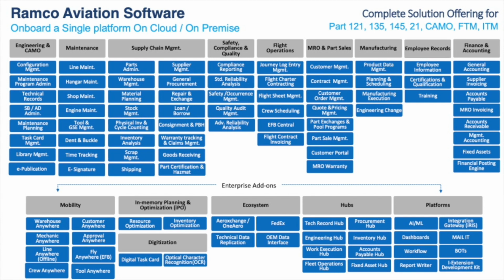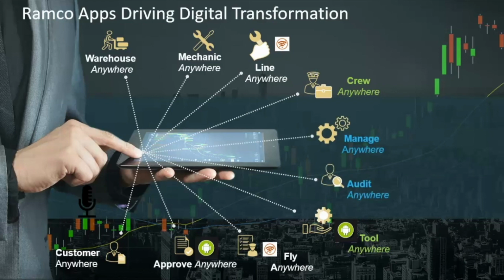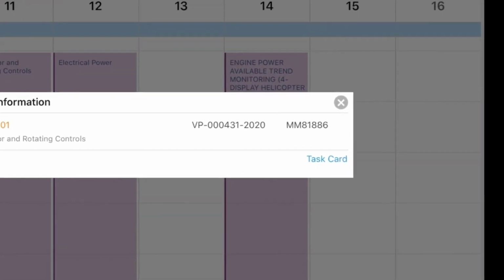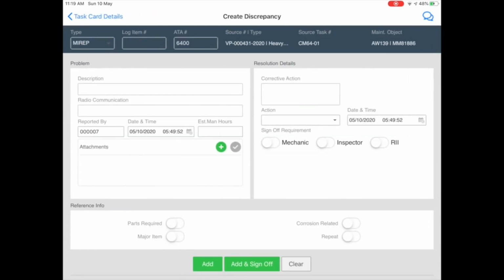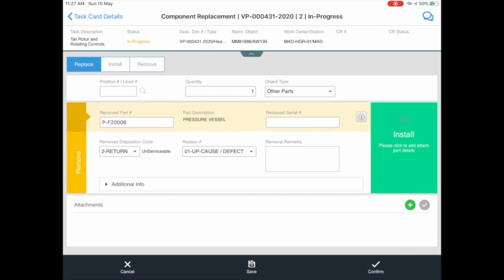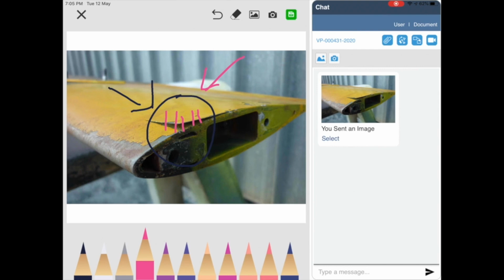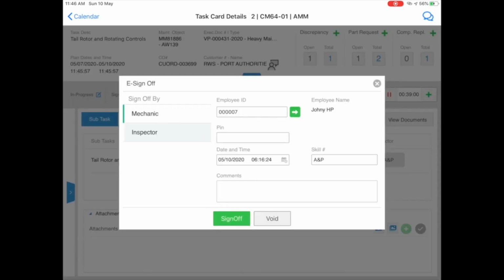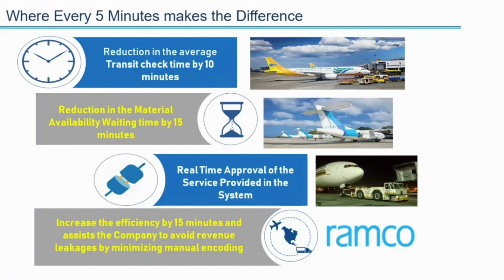Product Showcase Demo: Digitally-Enabled Aviation Maintenance Execution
Mobility tools have the power to accelerate Mechanics’ performance and an end-to-end integrated suite can increase operational efficiency dramatically. Watch this insightful product showcase to discover how aviation maintenance gets unplugged with Ramco’s Mech Anywhere app. This demo will throw light on digital task cards, electronic sign-offs, digital certificates, AI/ML assisted non-routine write-ups and much more.